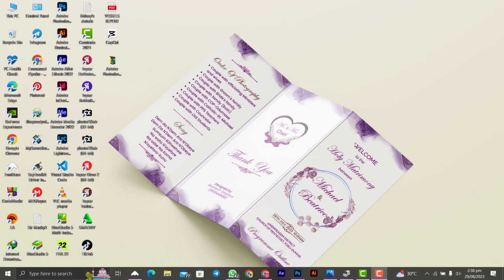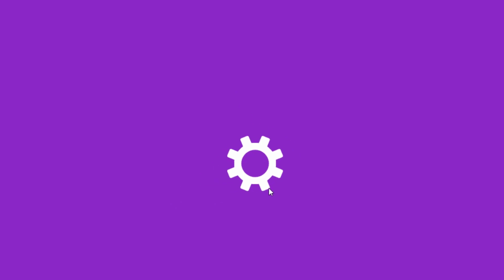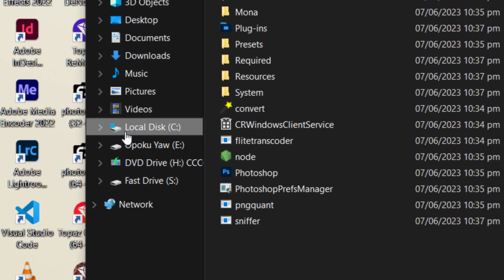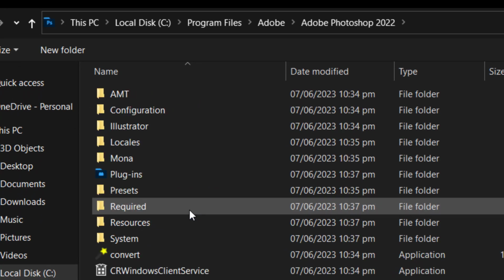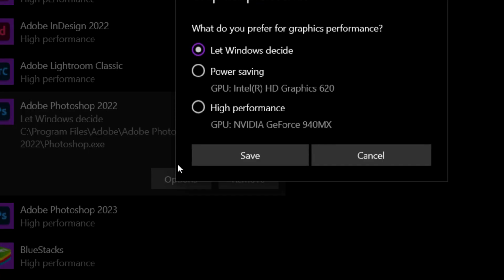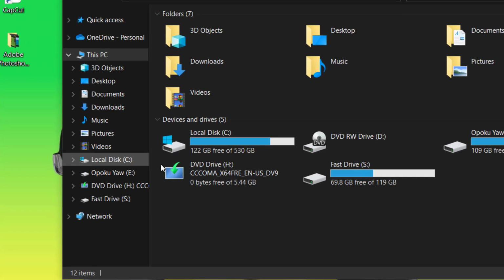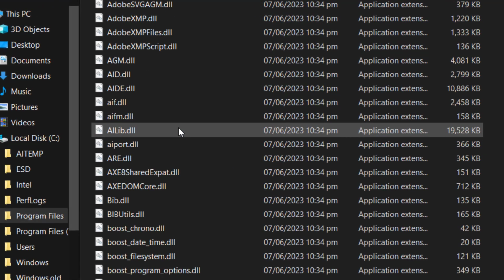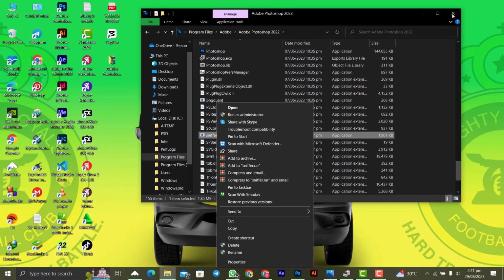DO THIS to Activate Your Graphics Processor in Photoshop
After watching this video, you will learn how to activate your processor in any  Version of Photoshop. This video will also help those who receive a notification that their PC is not compatible with Photoshop. OpenCL errors and many more errors will also be solved.

🕑 Chapters
00:00 - Intro
00:06 - Enable graphics card in Photoshop
00:55 - Run sniffer as Administrator
01:22 - Outro